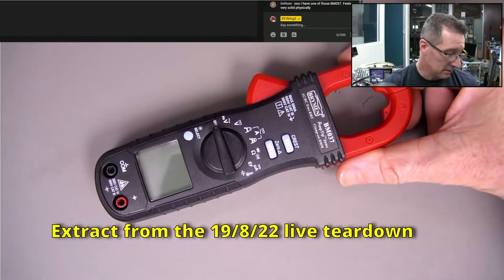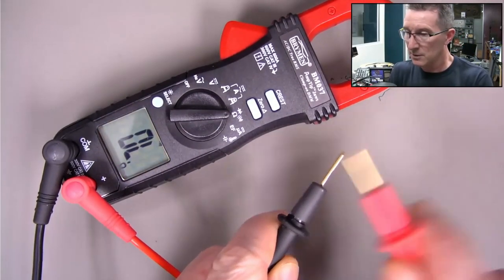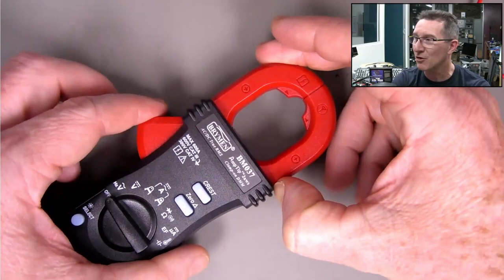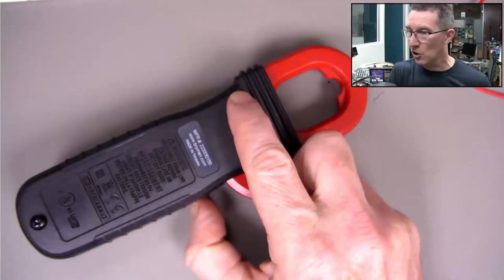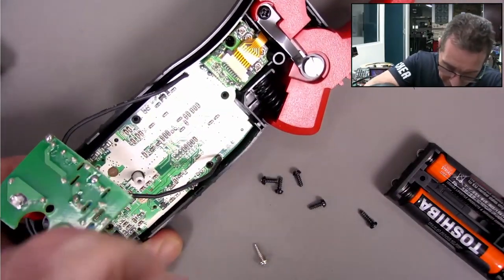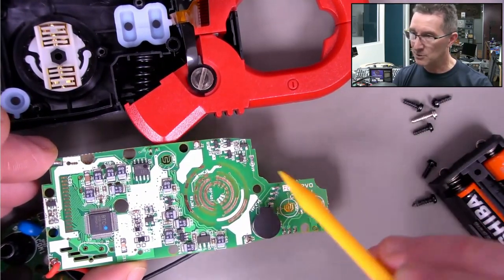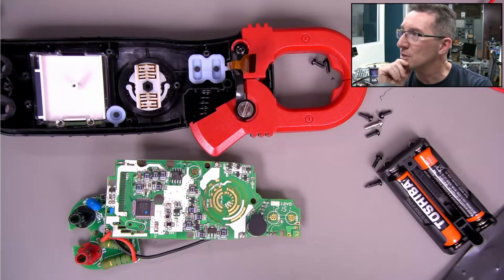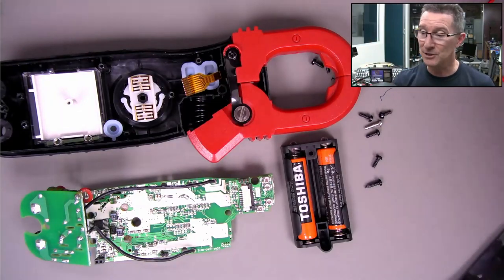Brymen BM037 Clamp Meter Teardown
Teardown of the Brymen BM037 clamp meter for potential sale on the EEVblog store, and dicussion of features and ranges. Extracted from a live show.